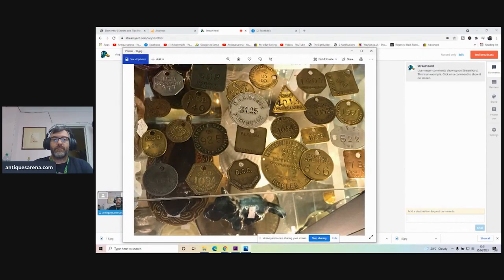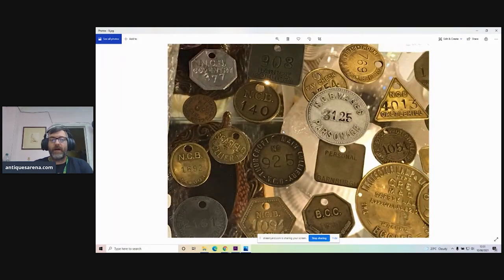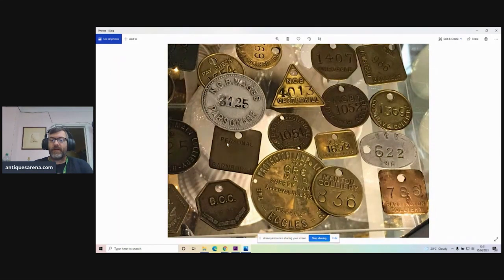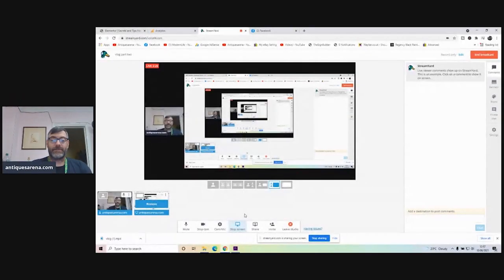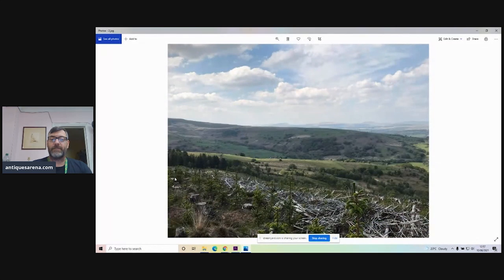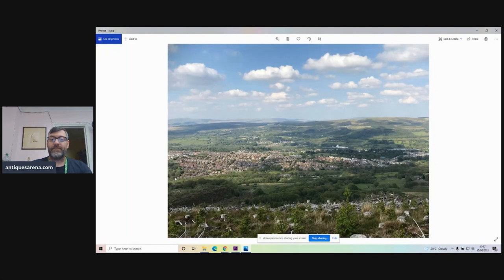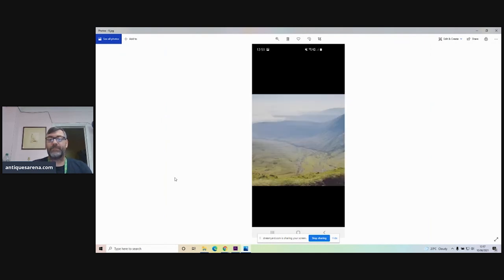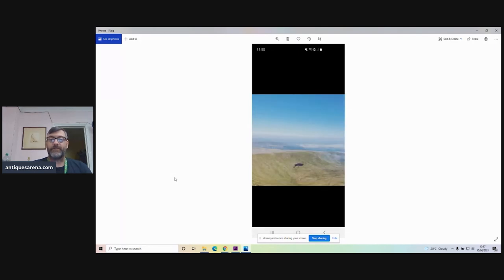Antiques Dealer Vlog - Reseller Chat and updates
I am a UK reseller, I buy and sell antiques and collectibles to make a profit. This is my daily job, I sell in my little store, my website, and on eBay.

The purpose of today's video is a little chat / vlog on what's been going on and what's coming up in the near future.

I also give you a few updates from previous films and show you some amazing pics of the welsh Valley.